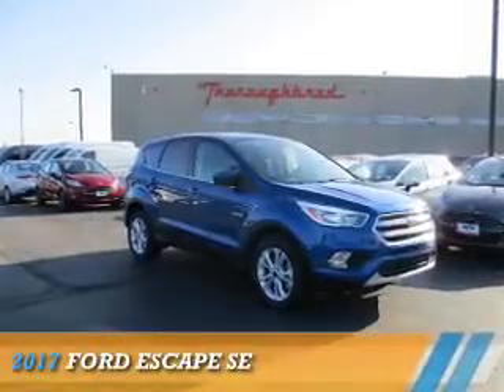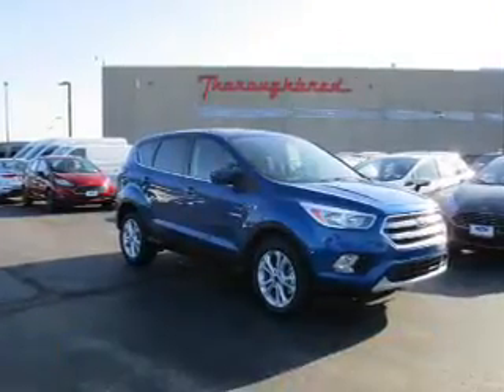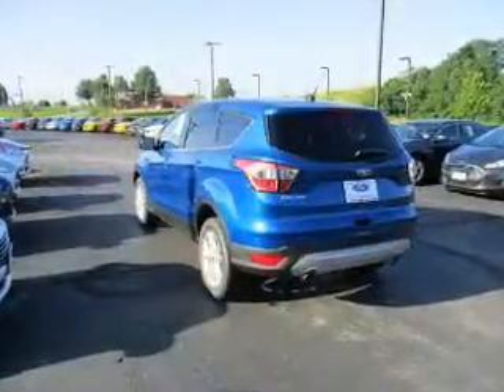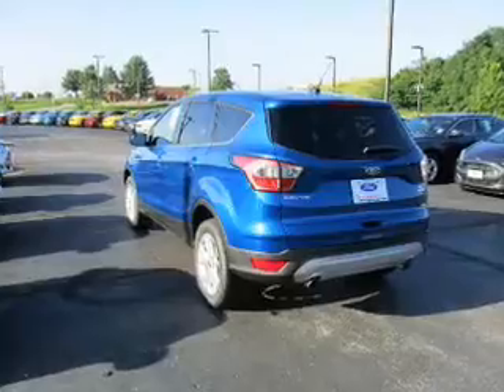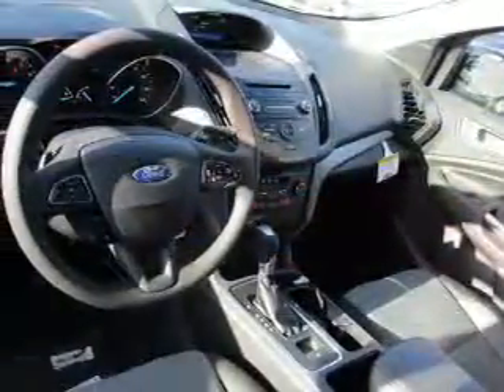2017 Ford Escape 73105 - Kansas City MO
Year: 2017
Make: Ford
Model: Escape
Trim: SE
Engine: 2.0 liter 4 Cylindercylinder FWD
Transmission: 6-Speed Automatic
Color:
Mileage: 4
Address:
8501 North Boardwalk Ave
Kansas City, MO 64154
VIN:1FMCU0G97HUA93640